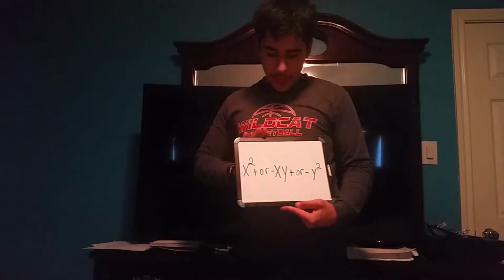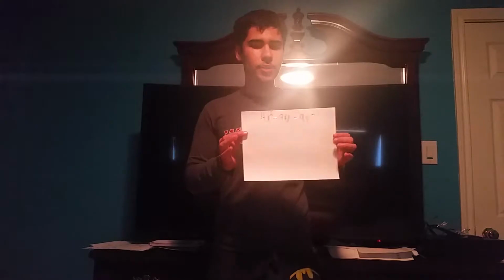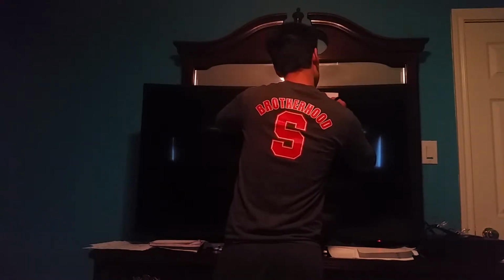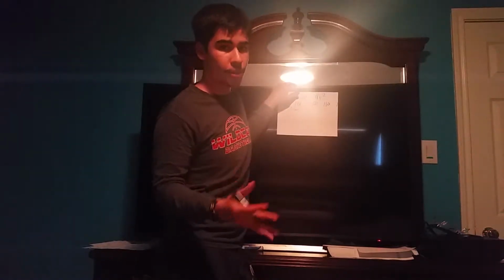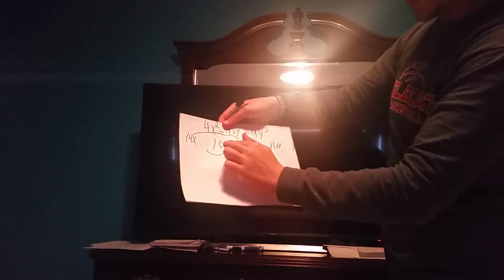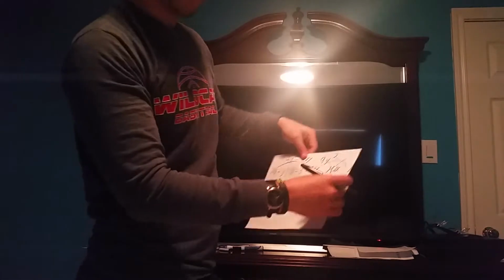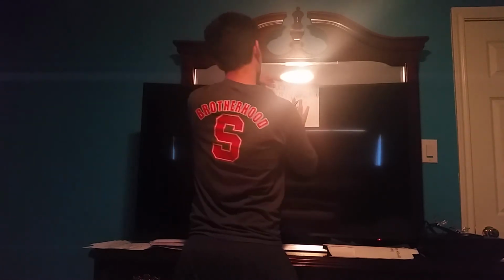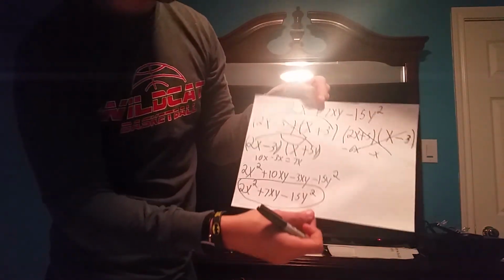How to factor a quadratic in two variables with a leading coefficient greater than one